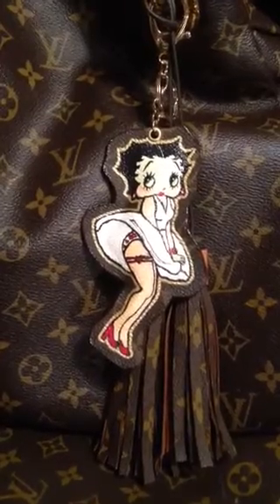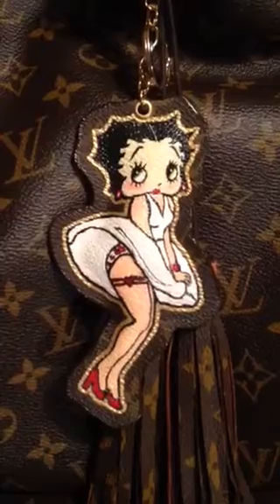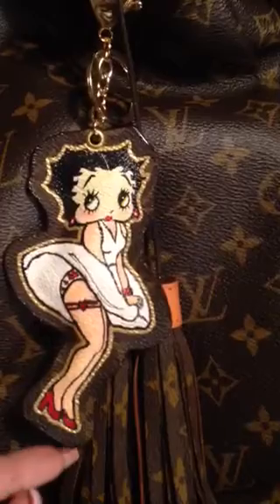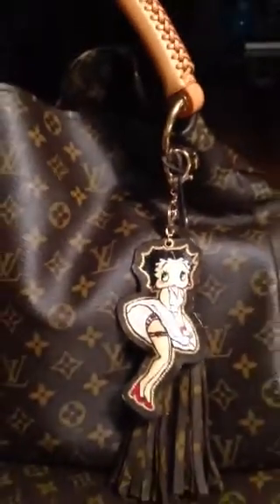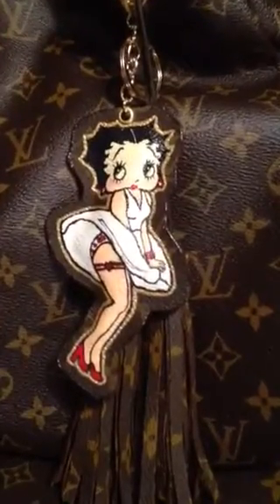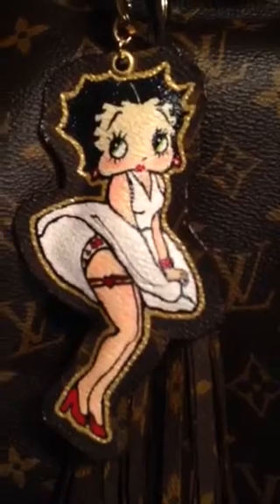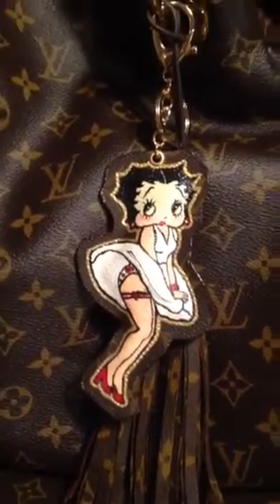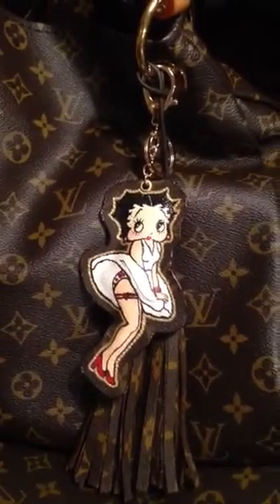Louis Vuitton painted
This is Ms. Betty in her Marilyn pose.